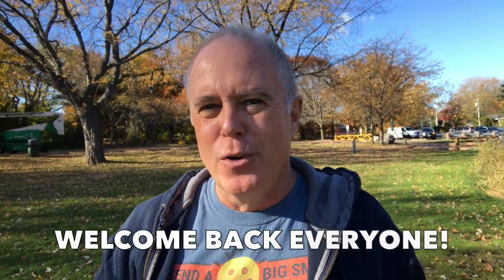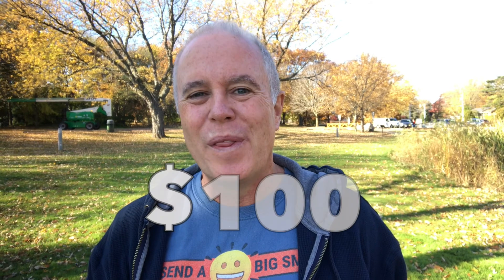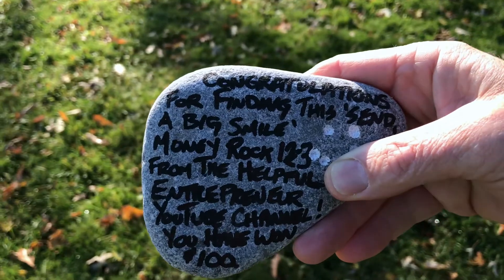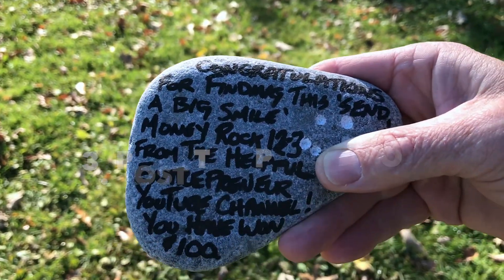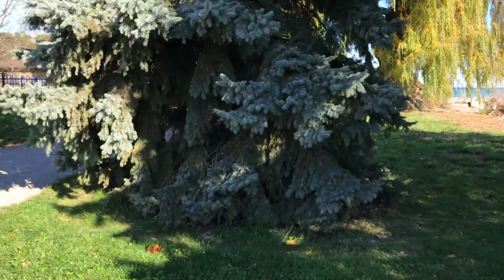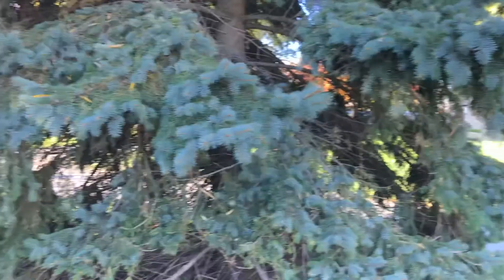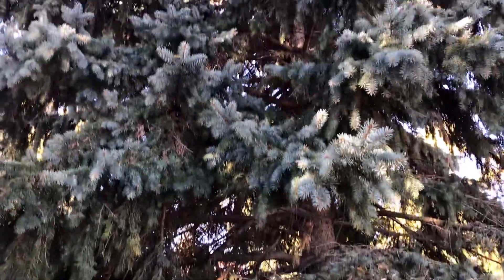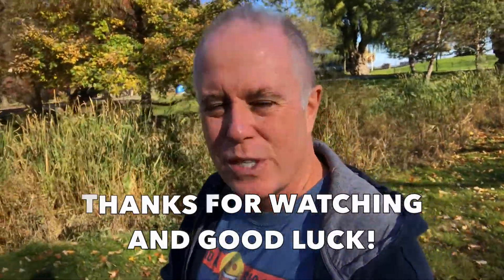😲 YOU WON"T believe what happened to this MONEY ROCK! 😲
In this video I (The Helpful Entrepreneur) will give an update on our Send a Big Smile Money Rock 12-2 and will give clues to where I have hidden Money Rock 12-3 in Coronation Park, Oakville, Ontario, Canada.  😀👍

Be the first to find it, post a picture with it on Instagram and tag me and you will be the winner of $100 CAD.

Background Music throughout video courtesy of Chandelle (guitar) and Rick (bass) 😀😎

The Helpful Entrepreneur channel is all about helping Entrepreneurs grow! I believe the world needs more true entrepreneurs and that is why I have created this channel in order to Give Back and to share my experiences of my 30 plus years of being an entrepreneur.

Entrepreneurship is my passion and I love living it every day.  I hope to inspire and motivate you so that you can also have the freedom that I have on a daily basis.

Want to rent one of our properties?

Want to have more Positivity and Happiness in your Life then join GET

Want to meet on Skype and talk Business? (it's free)  My Skype ID is rickilchyna

The Helpful Entrepreneur series of videos is all about Helping Entrepreneurs Grow so I hope you gain some useful information from this video.

HUSTLE, GROW AND MAKE EVERY DAY SATURDAY!